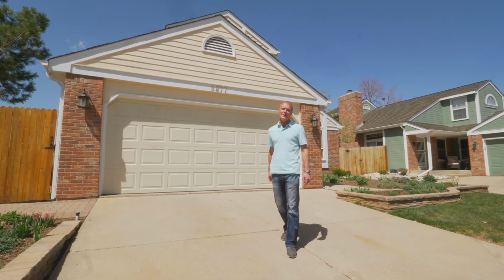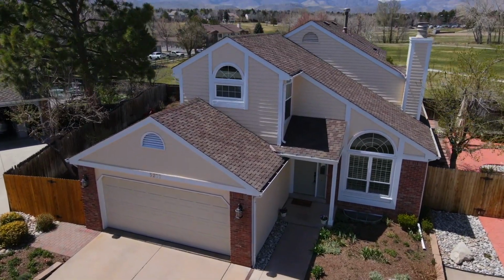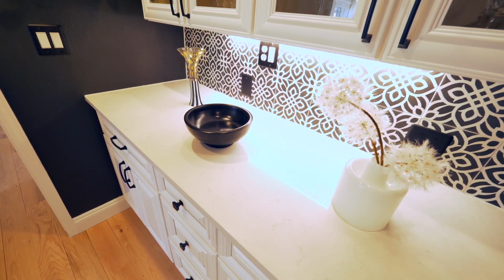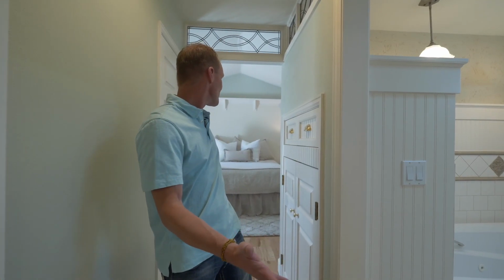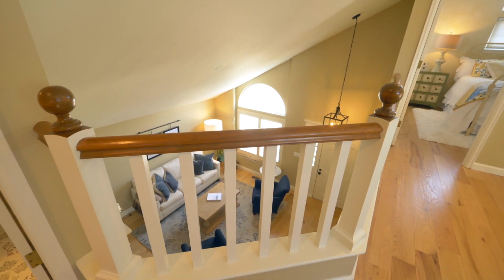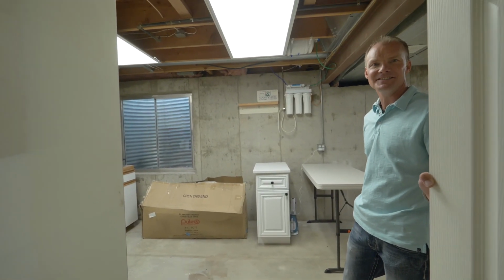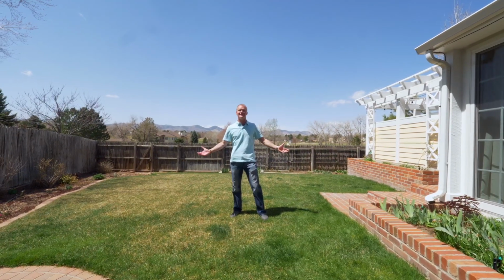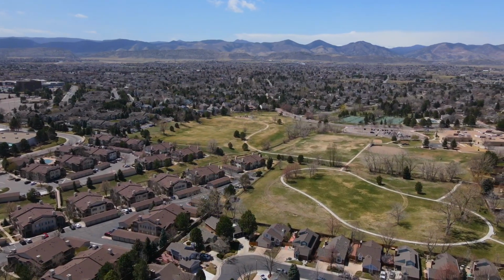Homes for sale Littleton Co. 5277 S Cody St Littleton, CO 80123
Homes for sale Littleton Colorado

Fully updated Littleton home with a main floor master on one of the best lots in this neighborhood within Governors Ranch. This 3 bed, 4 bath home has been completely remodeled in the last few years. A great, open floor plan with new interior paint throughout, and new oak hardwood flooring on the main level, stairs and upper level. Main floor Master suite, with vaulted ceilings and a spacious 5 Piece updated master bath with access to a private patio right outside your door. This great home features an additional 2 bedrooms on the upper level with a great loft area over looking the lower level and a fully updated full bath with dual sinks and granite counter tops. The finished basement has a bonus room, a 1/2 bath and plenty of additional storage rooms. The newly updated kitchen is equipped with all new cabinets with soft close, quartz counter tops, tile backsplash and brand new stainless appliances. Enjoy, the very large sunroom year round, with brand new Anderson sliding doors, skylights and a tile floor. Take in those fine Colorado days and nights with all the privacy of this special lot that backs up to a park and has AWESOME views of the mountains. From the fresh paint inside and out, the new Anderson windows in the sunroom, the remodeled kitchen and bathrooms and new appliances, there is absolutely nothing to do but move in. Close to shops and restaurants, great schools, easy access to 470 and downtown Denver, homes like these do not surface often. Come make this one yours before it's too late.

Thinking of buying or selling a home in Colorado 🤔 🏡

Wondering what your home is worth? 🤔 🏡

David Novak
REMAX Professionals
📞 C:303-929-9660